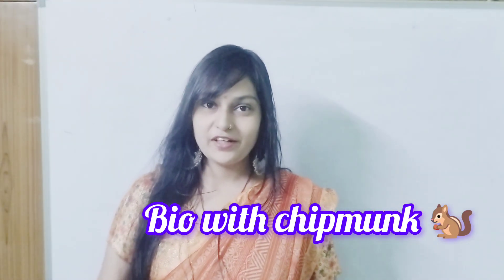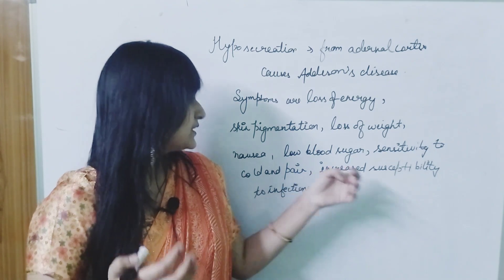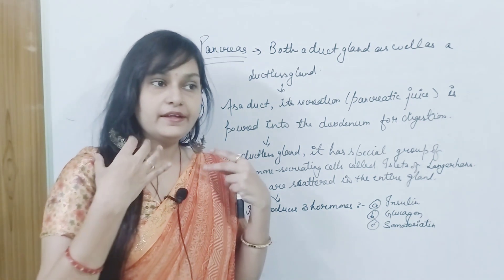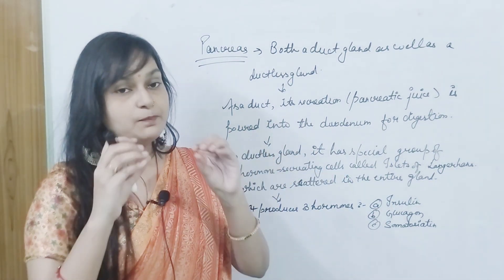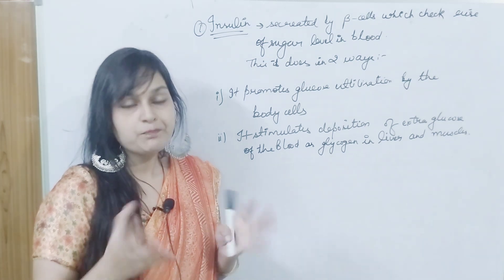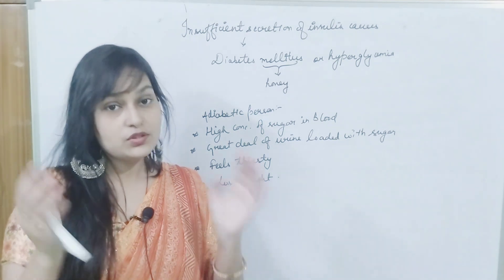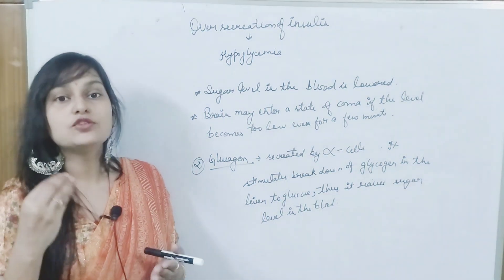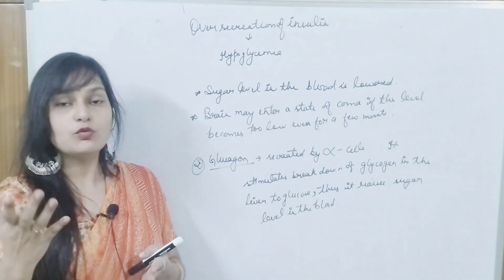Functions of insulin and glucagon || Hyperglycemia and Hypoglycemia#glandbiology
Easy explanation of functions of insulin and glucagon, Hyperglycemia and Hypoglycemia.
My Qualifications are :
1. bsc ( ZBC )
2. MSC botany.
3. MSC food and nutrition ( gold medalist).